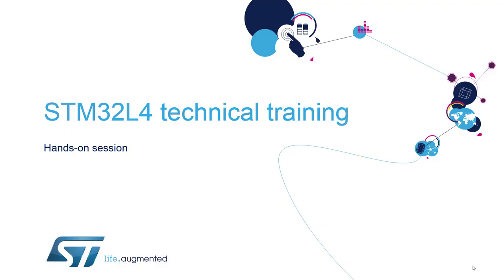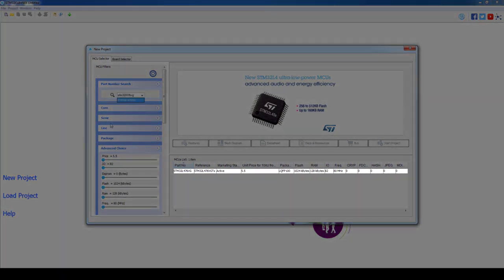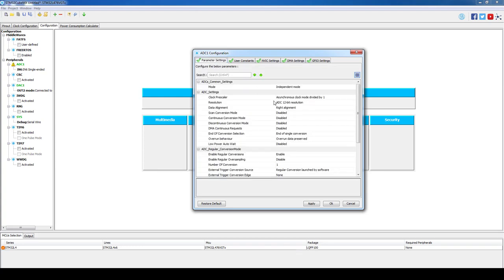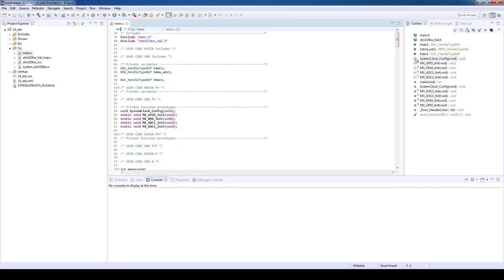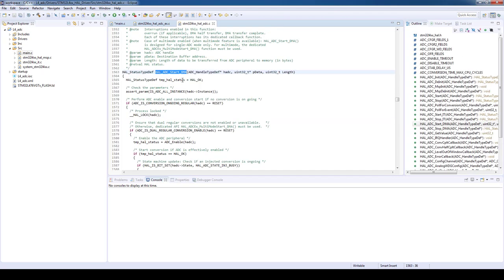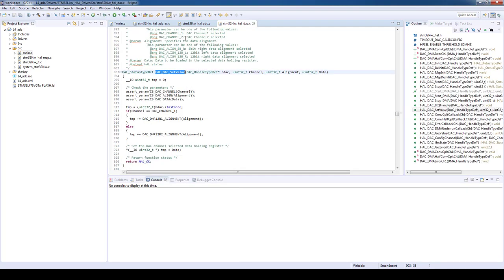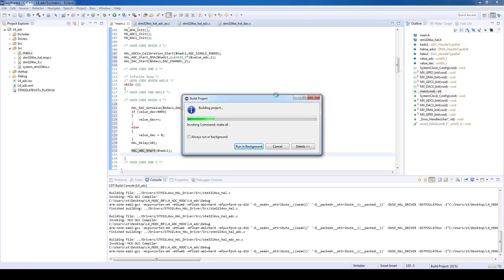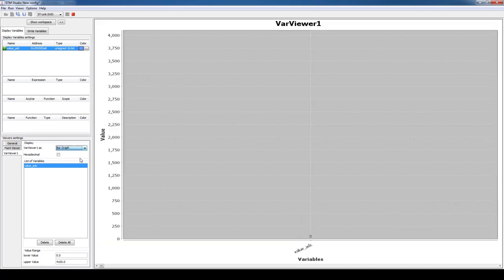STM32L4 training: 04.4 Analog peripherals - Hands-on ADC